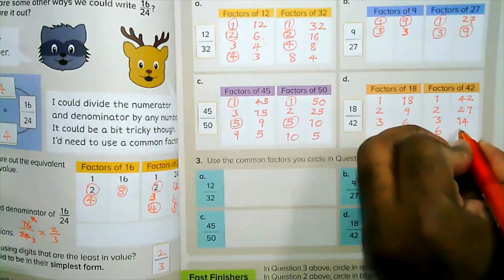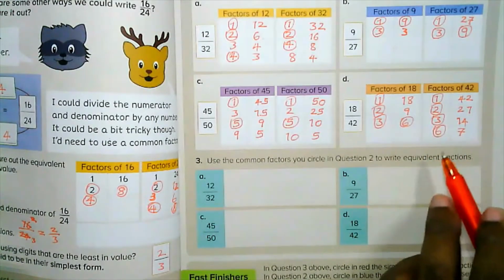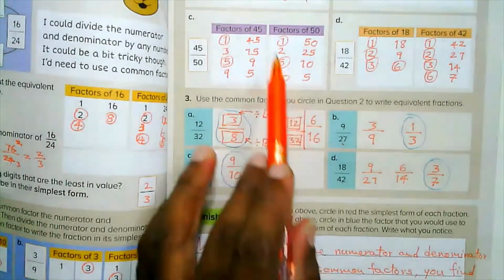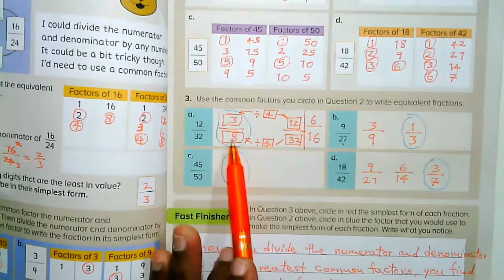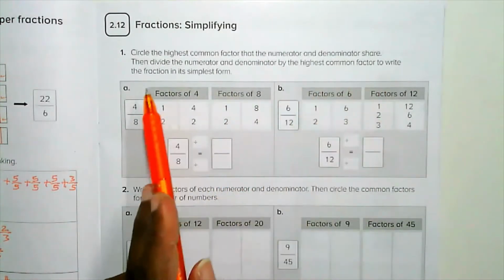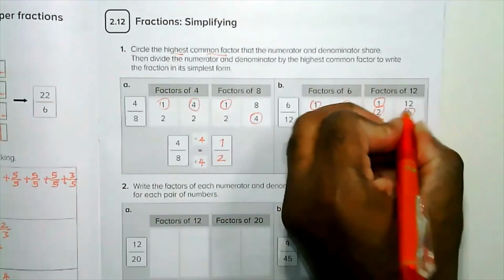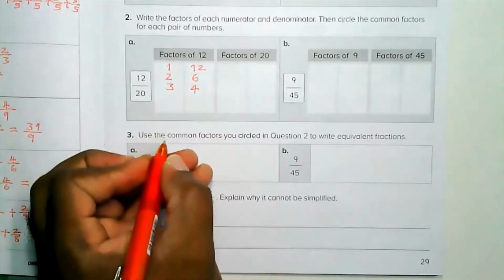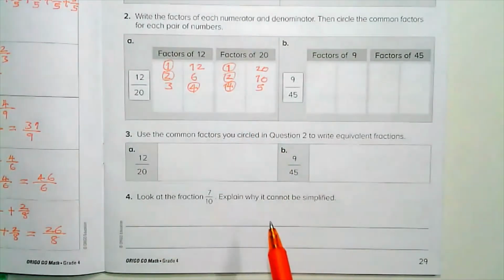Grade 4 // Math lesson 2.12 // Fractions // Simplifying